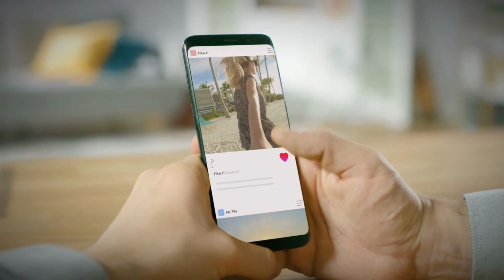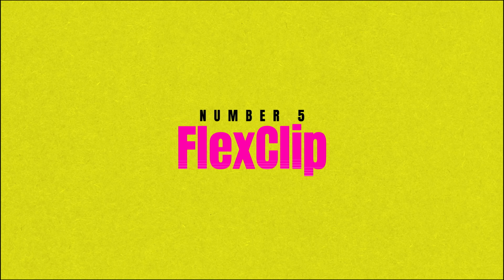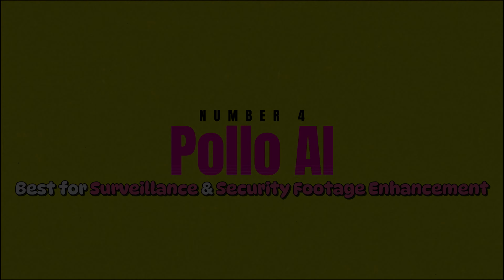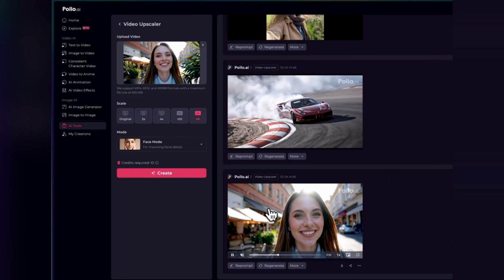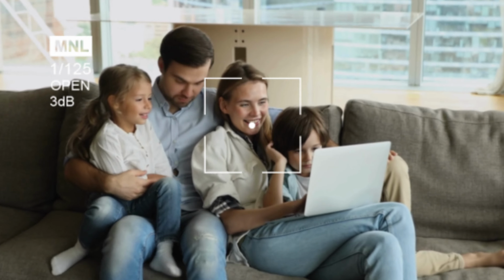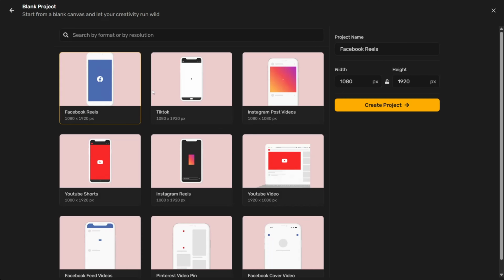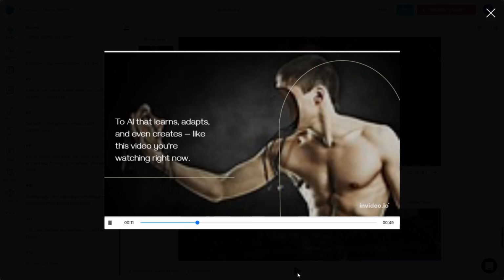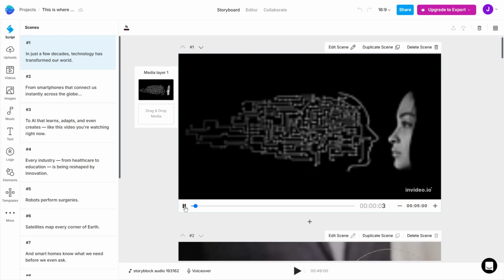Best AI Video Enhancers 2025: Top 5 FREE AI Video Upscalers For Best Quality Content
An AI video enhancer is a powerful tool that uses artificial intelligence to improve video quality by upscaling resolution, reducing noise, stabilizing footage, and refining details like color and sharpness. These tools are especially useful for restoring old or low-quality videos, making them clearer and more visually appealing. Using the best AI video enhancer is crucial because it ensures optimal results with minimal manual effort, preserving video integrity while saving time.

1. InVideo AI
2. Simplified AI
3. Neural
4. Pollo AI
5. FlexClip

**Timestamps**

Introduction: 0:00
Number 5: 2:21
Number 4: 4:05
Number 3: 6:27
Number 2: 8:26
Number 1: 10:17
Conclusion: 12:27

High-quality AI enhancers are essential for content creators, filmmakers, and businesses aiming to deliver professional-grade video that captures audience attention.